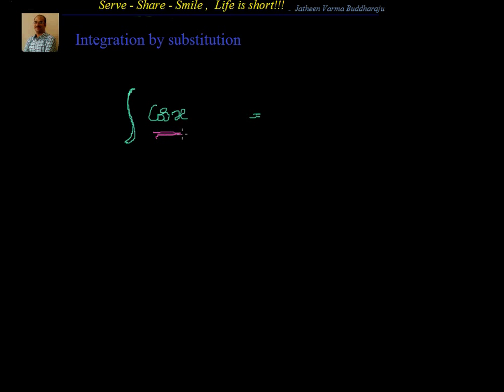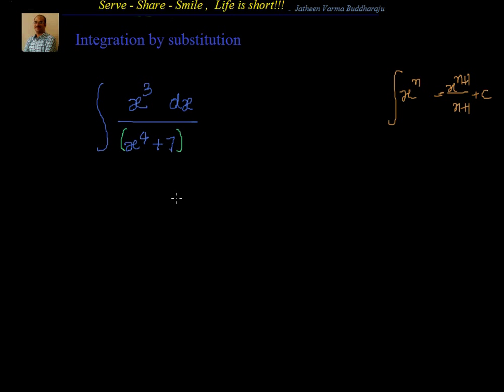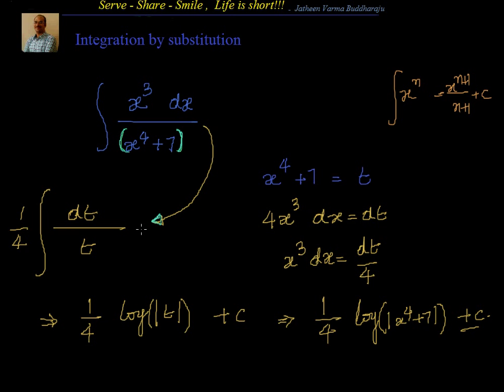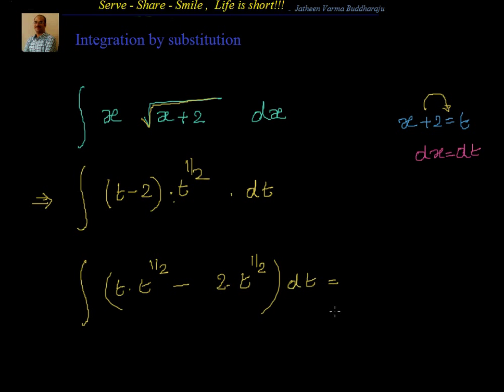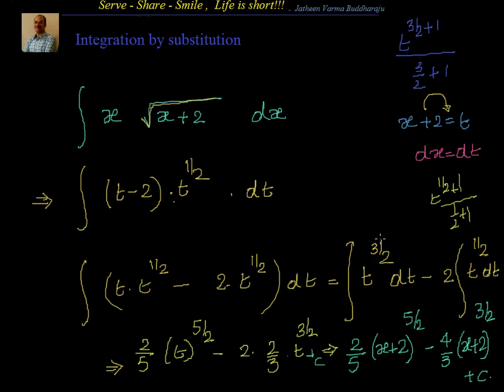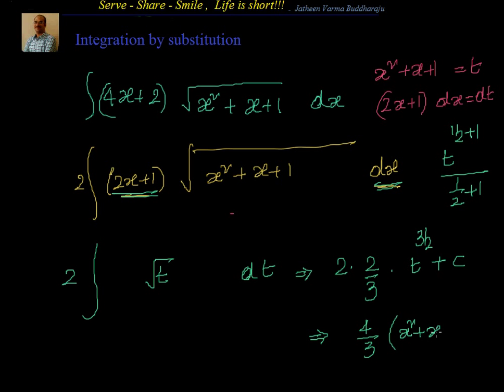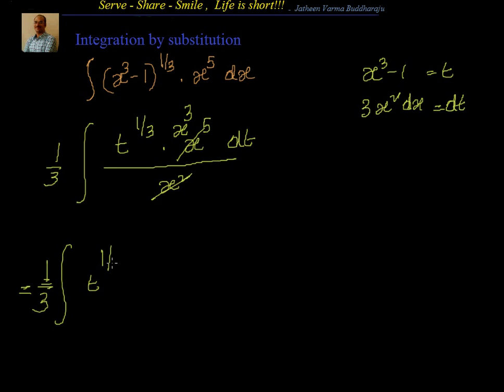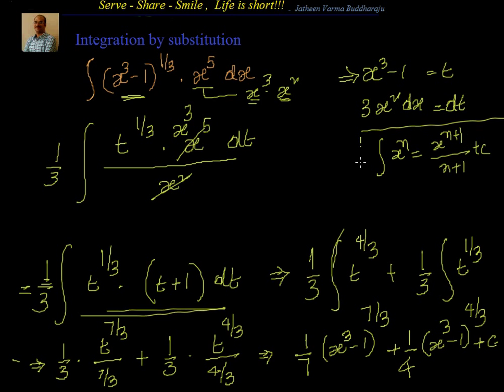Integration : Methods - Integration by substitution- Examples 1